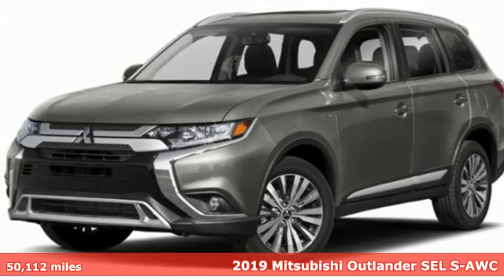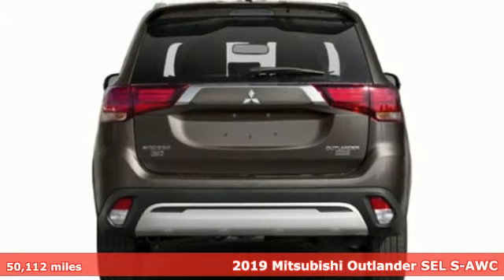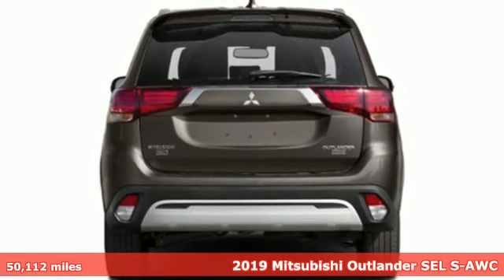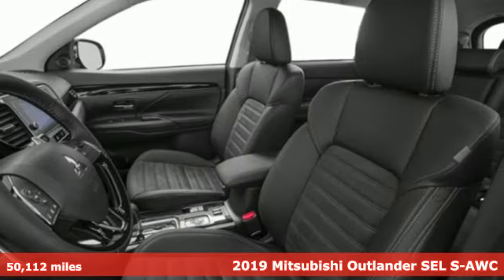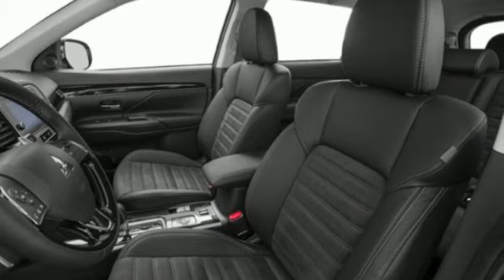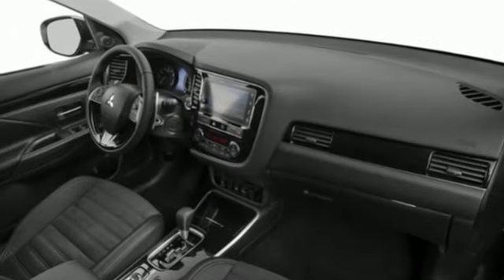Used 2019 Mitsubishi Outlander Saint Paul White-Bear-Lake, MN WB7315X - SOLD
Year: 2019
Make: Mitsubishi
Model: Outlander
Trim: SEL
Engine: 4 Cylinder Engine
Transmission: continuously variable cvt
Color: Mercury Gray Metallic
Interior: BLACK-19J
Mileage: 50112
Stock #: WB7315X
VIN: JA4AZ3A33KZ009613

Address:
3400 Highway 61 North